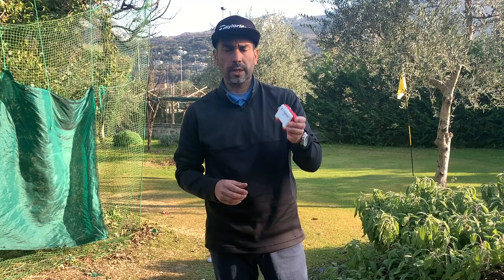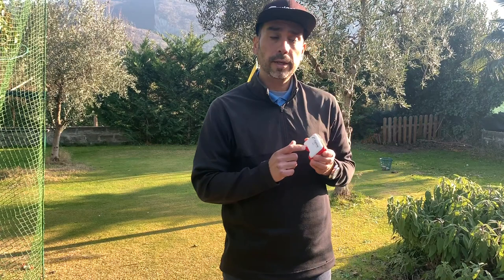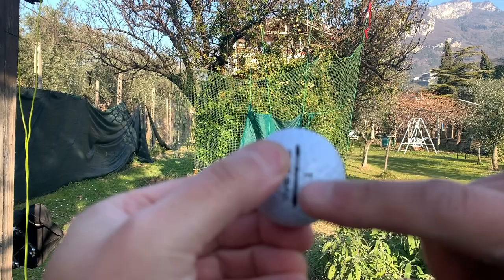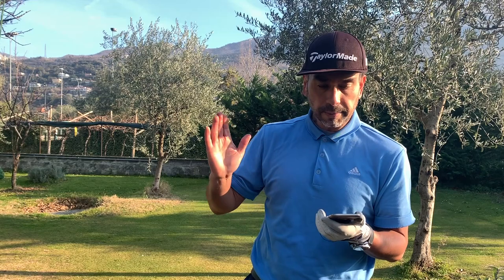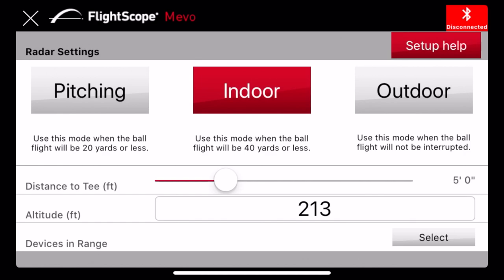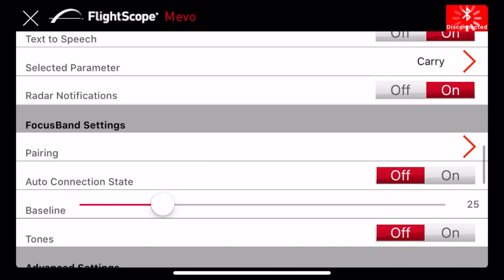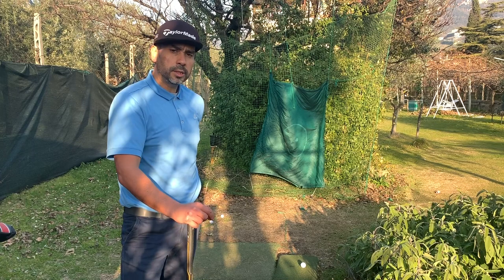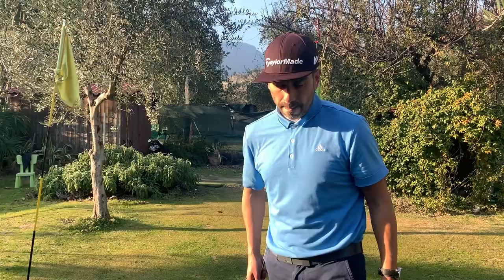Flightscope MEVO | Product Review & Setup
So I finally got the Flightscope Mevo launch monitor and I am very impressed with it.

I have to be honest, I have been looking to get this little launch monitor for a while.  I watched so many videos and comparisons with Trackman, Flightscope Xs and many others.

From every single review, the numbers were very, very close.

I think this radar is going to help my game a lot!

🎵 Track Info:

Title: Chubs, Intro and outro: Uh_Oh (non copyright music)

To achieve this goal, I built my own backyard putting green and set up a backyard golf net. I love playing in my backyard green, doing drills, club reviews, playing at the range and at the course to get better at the game and ultimately reach my goal (hopefully).